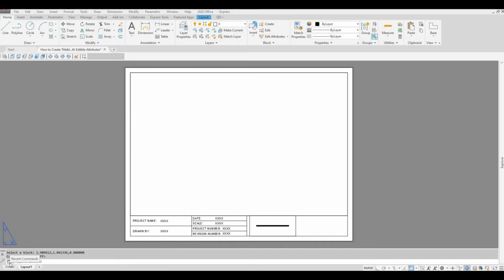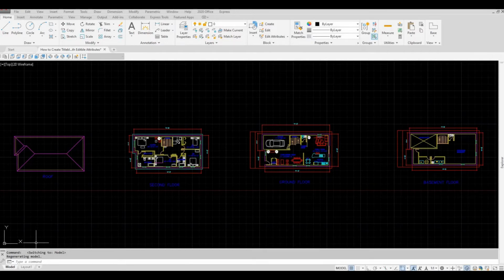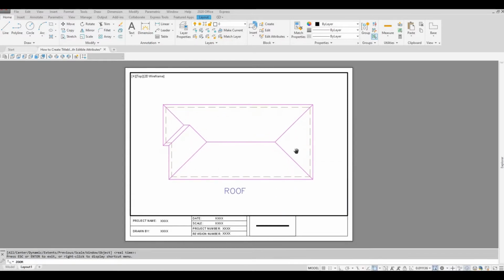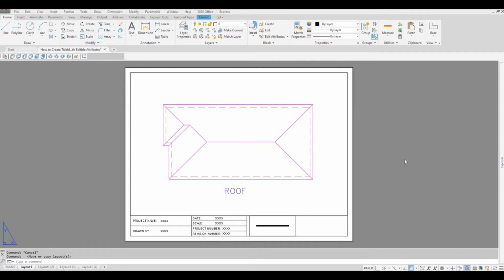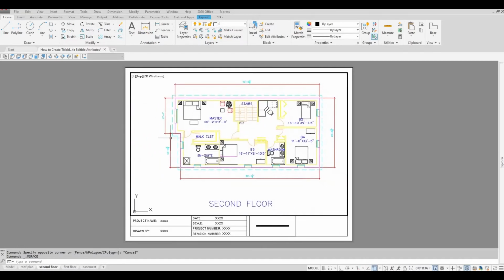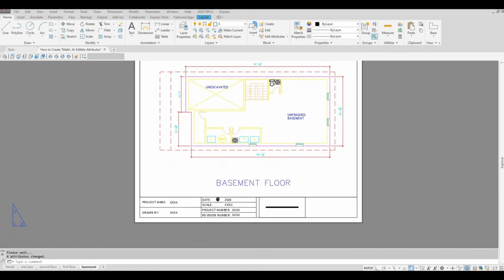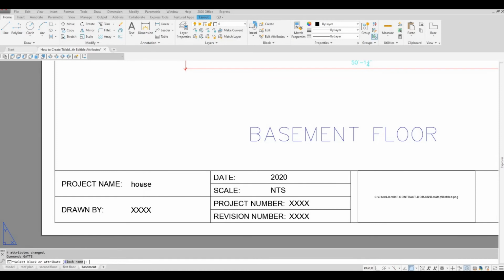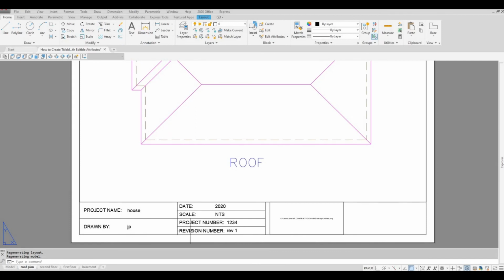How to use GATTE Command in AutoCAD, Time Saver! | AutoCAD Tips and Tricks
In this video I will show you How to use GATTE Command in AutoCAD

Link to the Video on How to Create Titleblock with Editable Attributes in AutoCAD.

Additional Tags: arch core designs, ac designs, autocad, revit,CAD, twinmotion, tutorials, autocad tutorials, revit tutorials, twinmotion tutorials, architecture, family, Revit family, how to model in revit,  autodesk, tips and tricks, CAD model, autocad tutorial for beginner, revit tutorial for beginner, twinmotion tutorial for beginner, autocad tips and tricks, revit tips and tricks, twinmotion tips and tricks, parametric family, adaptive family, twinmotion rendering, revit rendering, twinmotion walkthrough, gatte, command gatte, autocad gatte